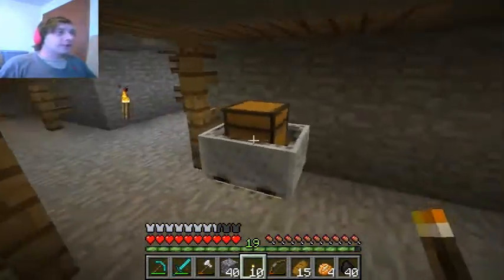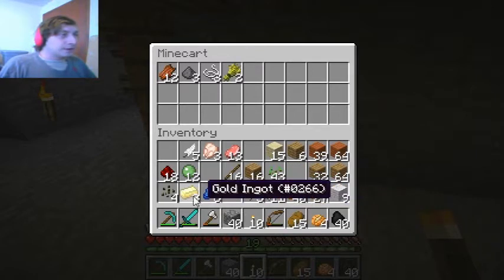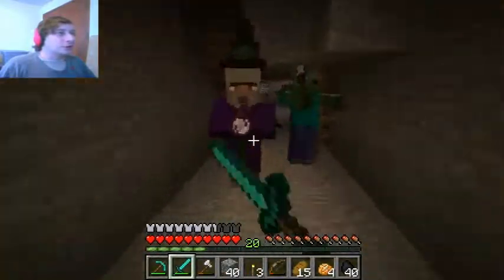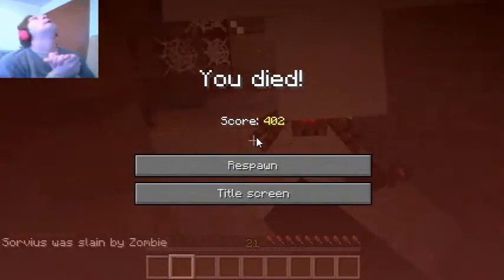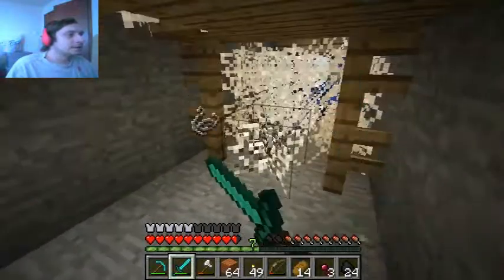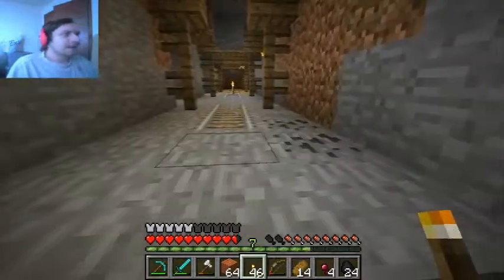Mynecraft AMPLIFIED #23 - "Death Chest and the Video That Wouldn't Play"